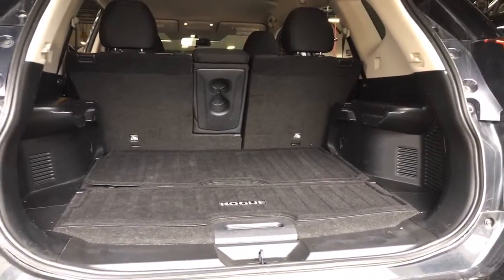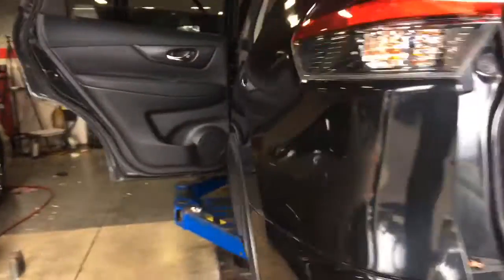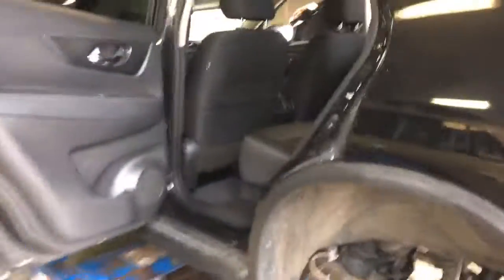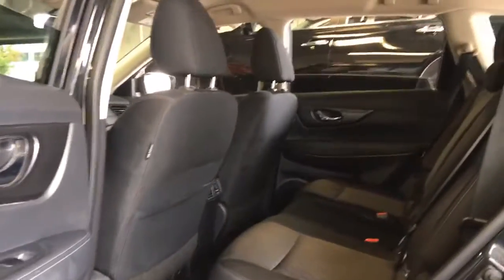VIP for Rebecca Nissan rogue